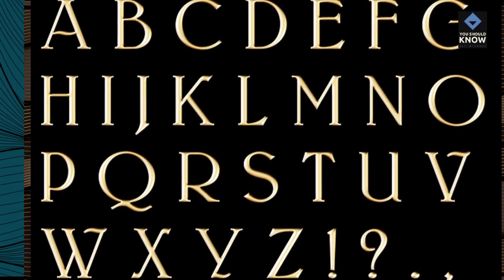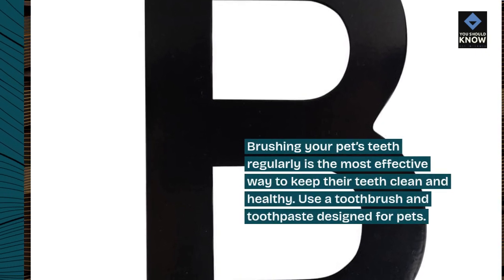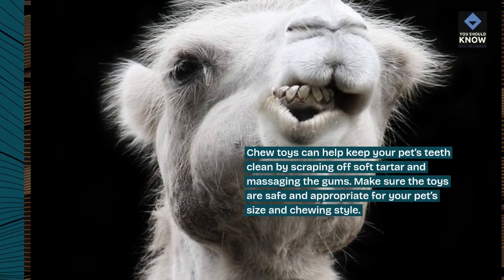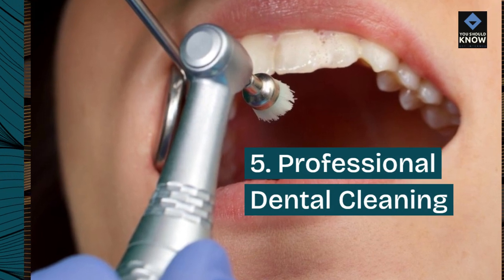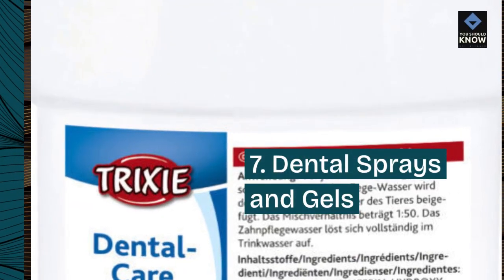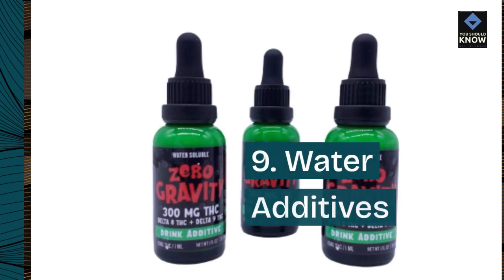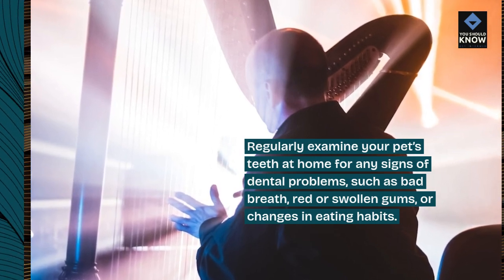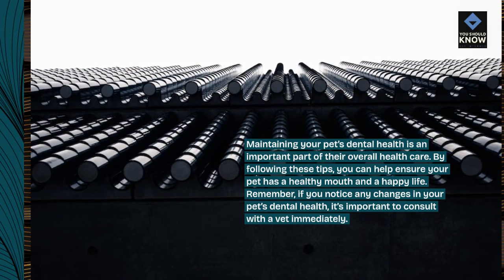Top 10 Ways to Improve Your Pet Dental Health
Enhance your pet's dental health with these top 10 tips. From regular brushing to dental chews, prioritize oral hygiene to prevent dental issues and keep your pet's teeth and gums healthy.